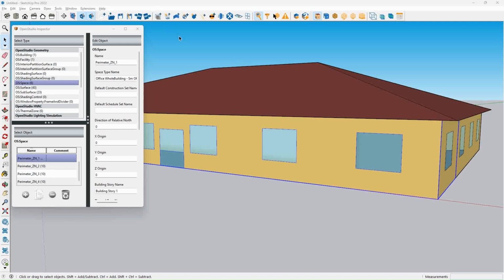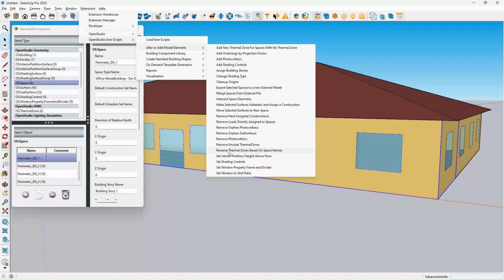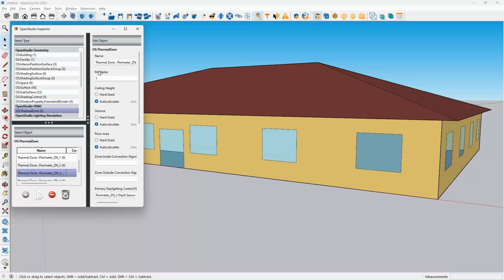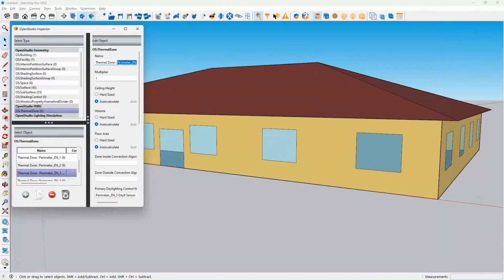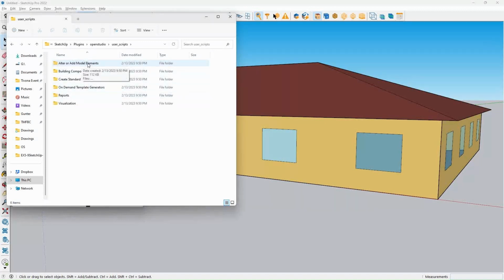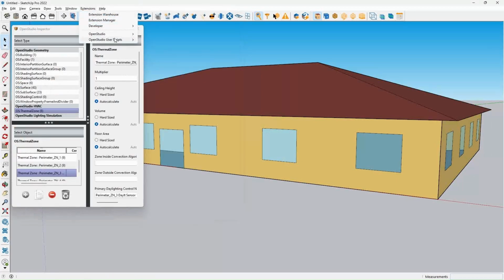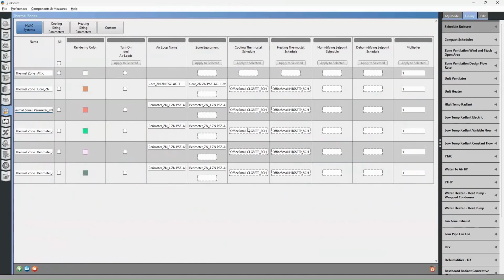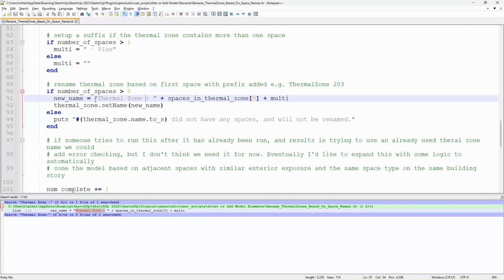OpenStudio SketchUp - Editing the User Script Ruby Programs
In this episode, we discuss how to edit the OpenStudio user script programs.  We show where to locate the user script ruby files and give a quick example of changing text within the code.

Transcript:
Today we are going to talk about the SketchUp OpenStudio User Scripts. Those are located in: Extensions-OpenStudio User Scrips; it is all of these right here...
These are all written using the Ruby programming language. In particular, I am going to show you how to locate the Ruby Files and how to edit those; I am going to give an easy example.
There is a handy User Script here that Renames Thermal Zones Based On Space Names.
If we have a Space Name, and we want to have the Thermal Zone Name also very similar to that Space Name (so it is easier to locate the information in the Output Files);
You can use this User Script. It just puts a prefix on the Space Name; that is what it calls the: "Thermal Zone."
The prefix in this instance is: "Thermal Zone," and then it uses the Space Name. Although this is handy, it does tend to make the Thermal Zone names very long.
Sometimes they do not fit on the whole page. I like to shorten those with just: "TZ," which makes it easier to read.
How do you locate the Ruby File for this User Script? First, you need to go to your Computer, your Hard Drive, and then you would go to Users, your username, and AppData-Roaming.
We will search for "SketchUp" and the SketchUp version you are using, SketchUp again, Plugins-OpenStudio, and then we can go to: "user_scripts."
I think it is on the: "Altar Or Add Model Elements" Submenu. So, yes, we will go to: "Altar Or Add Model Elements," and then we need to search for it.
Here we go: "Rename Thermal Zones based on Space Names," and you can see it is a Ruby File, a "DOT RB" file (.RB file). So this is the program that renames those Space Names.
We will double-click to edit it. The quickest way to find that information is to search for this string of text.
So do a: "Ctrl-F" to find, and then we will: "Find All" in the Open Document..."Thermal Zone." And...so we will do "Find" in the Open Document and "Find All"; you can see it found in one instance here.
This is the string of text that puts the prefix on those Thermal Zone Names. So let us first get rid of some of these spaces.
We will change it to: "TZ. Then, we will hit: "save," which saves the Ruby file. After that, we have to close out SketchUp and reopen it, and this recompiles the program...
We have reopened it, and you can see right now it is Thermal Zone. If we rerun this User Script and look at the thermal zones again;
You can see it has now been shortened to simply: "TZ." That is how you edit the: "OpenStudio User Scripts"; and in the: "Ruby programming language."